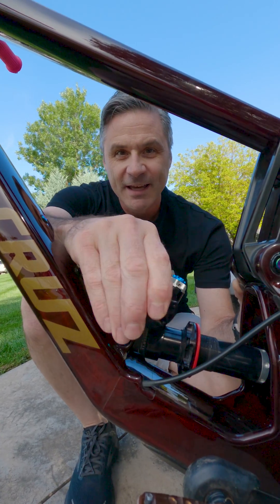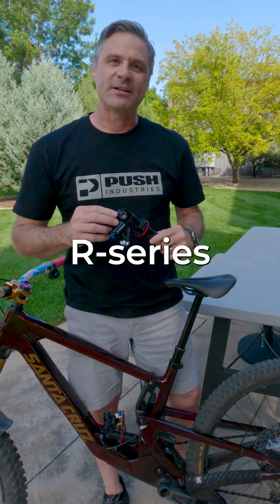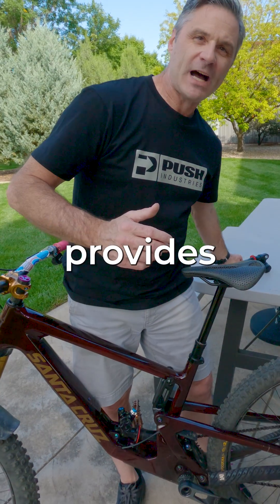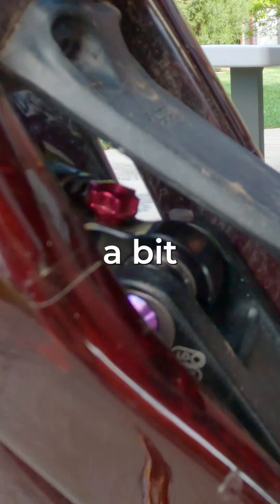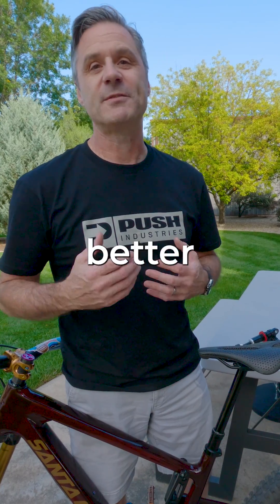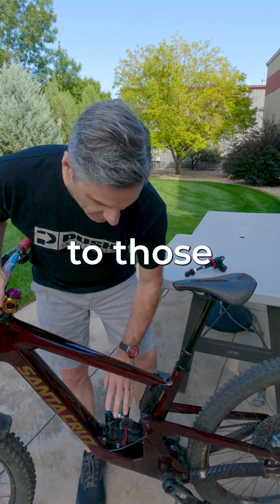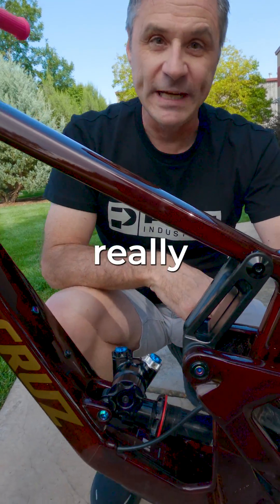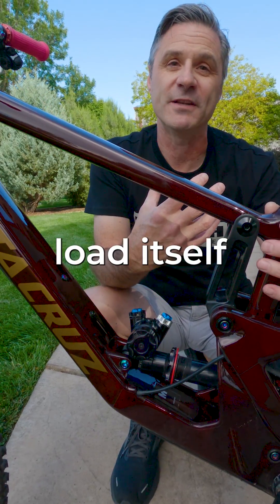Smoother is Faster!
Let's take a look at some of the tech behind your ELEVENSIX rear shock. Today we're talking mounting systems.